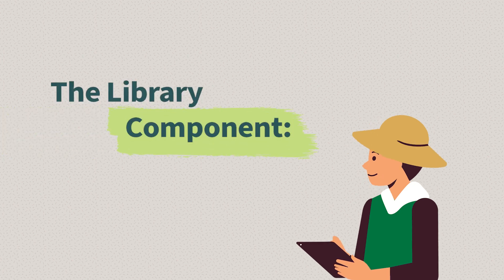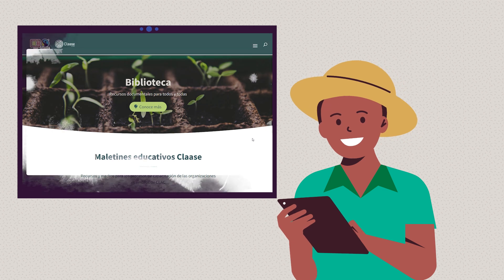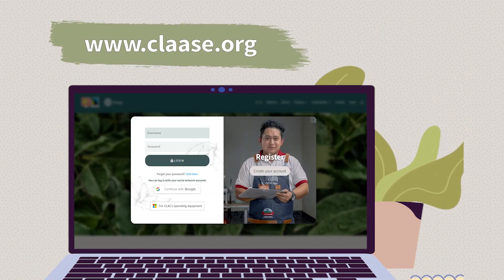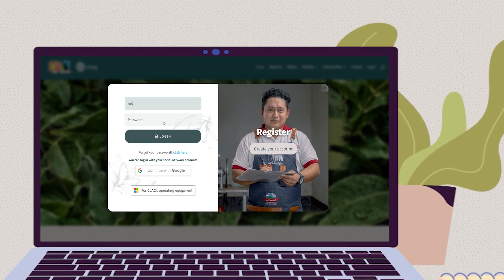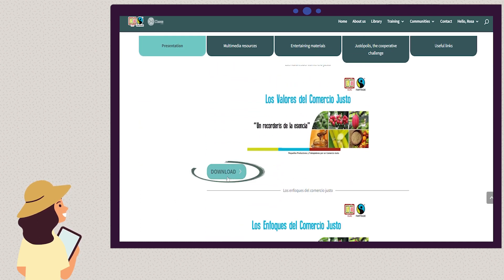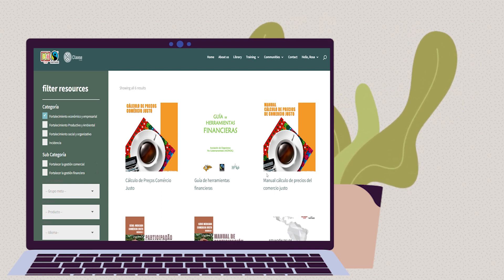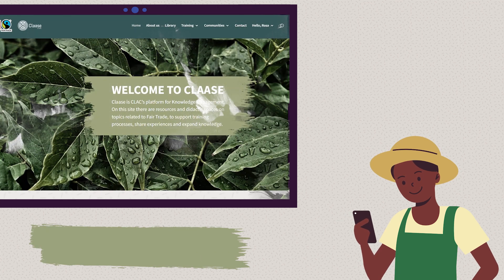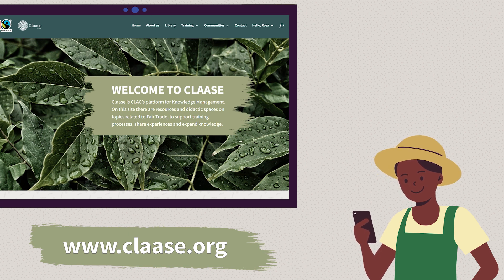Claase Platform: Library component